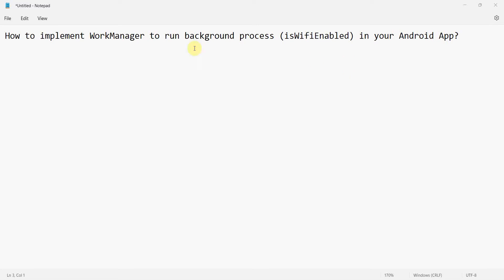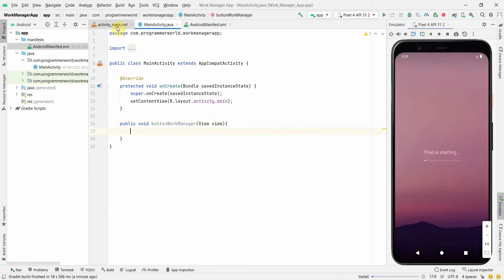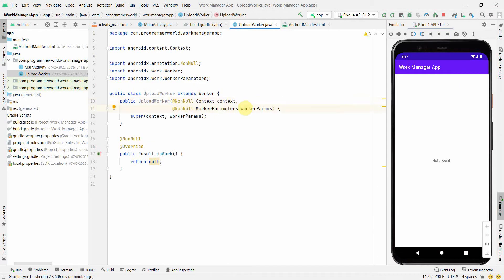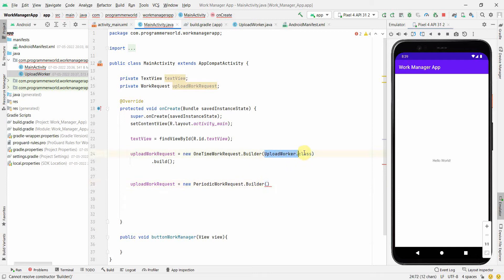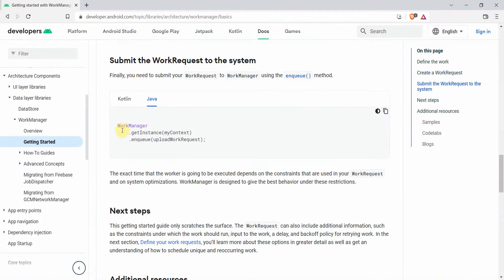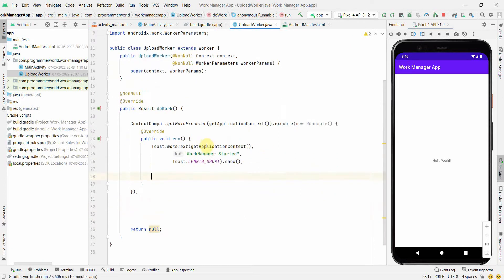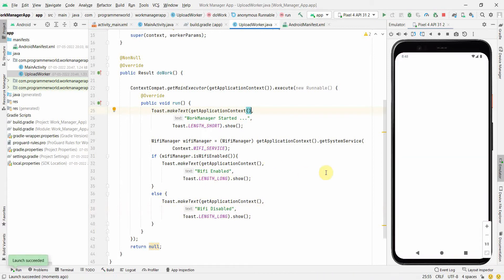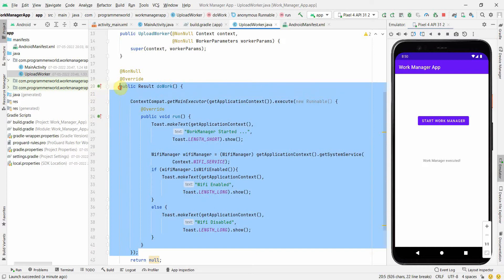How to implement WorkManager to run background process (isWifiEnabled) in your Android App?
This video shows steps to implement workmanager API to run certain background tasks for your Android App. In this example it checks whether is Wifi is enabled or not and displays it in a toast message. However, other functionality can also be easily implemented in the doWork() method of the Worker class.

However, the main Java code is copied below also for reference:

package com.programmerworld.workmanagerapp;

import androidx.appcompat.app.AppCompatActivity;
import androidx.work.OneTimeWorkRequest;
import androidx.work.PeriodicWorkRequest;
import androidx.work.WorkManager;
import androidx.work.WorkRequest;

import android.os.Bundle;
import android.view.View;
import android.widget.TextView;

import java.util.concurrent.TimeUnit;

    private WorkRequest uploadWorkRequest;

    protected void onCreate(Bundle savedInstanceState) {
        super.onCreate(savedInstanceState);
        setContentView(R.layout.activity_main);

        textView = findViewById(R.id.textView);

        uploadWorkRequest = new OneTimeWorkRequest.Builder(UploadWorker.class)
                .build();

//        uploadWorkRequest = new PeriodicWorkRequest.Builder(UploadWorker.class,
//                15*60*1000, //15 mins is minimum
//                TimeUnit.MILLISECONDS)
//                .build();

    public void buttonWorkManager(View view){
        WorkManager
                .getInstance(this)
                .enqueue(uploadWorkRequest);

package com.programmerworld.workmanagerapp;

import android.content.Context;
import android.net.wifi.WifiManager;
import android.widget.Toast;

import androidx.annotation.NonNull;
import androidx.core.content.ContextCompat;
import androidx.work.Worker;
import androidx.work.WorkerParameters;

public class UploadWorker extends Worker {
    public UploadWorker(@NonNull Context context,
                        @NonNull WorkerParameters workerParams) {
        super(context, workerParams);

    public Result doWork() {

        ContextCompat.getMainExecutor(getApplicationContext()).execute(new Runnable() {
            public void run() {
                Toast.makeText(getApplicationContext(),
                        "WorkManager Started ...",
                        Toast.LENGTH_SHORT).show();

                WifiManager wifiManager = (WifiManager) getApplicationContext().getSystemService(
                        Context.WIFI_SERVICE);
                if (wifiManager.isWifiEnabled()){
                    Toast.makeText(getApplicationContext(),
                            "Wifi Enabled",
                            Toast.LENGTH_LONG).show();
                else {
                    Toast.makeText(getApplicationContext(),
                            "Wifi Disabled",
                            Toast.LENGTH_LONG).show();